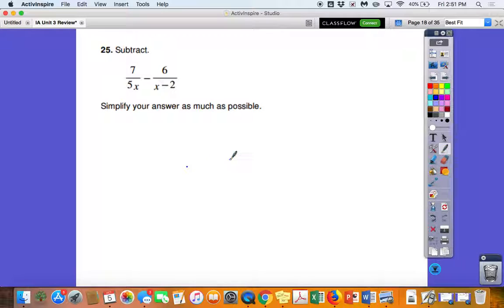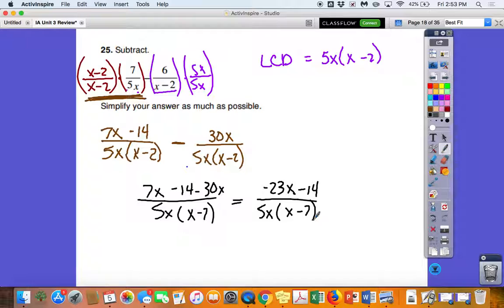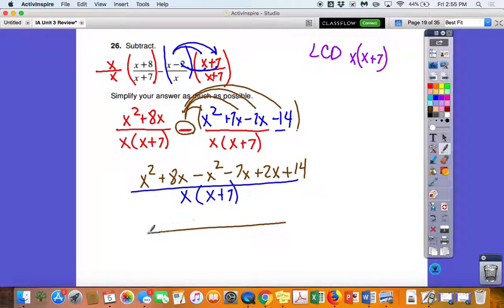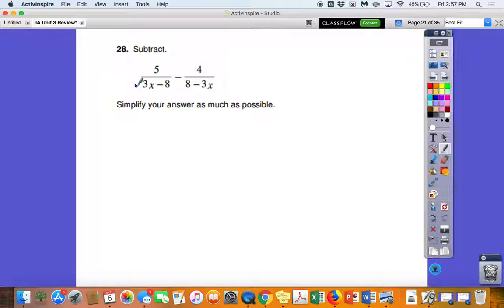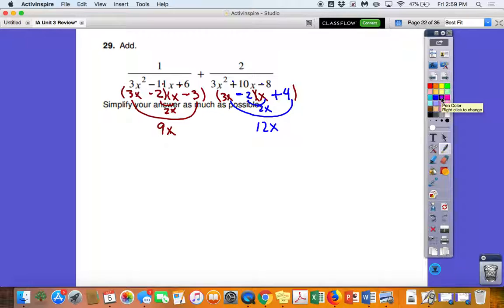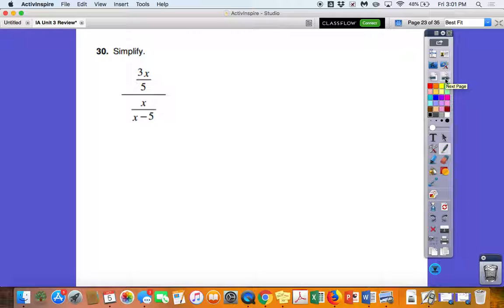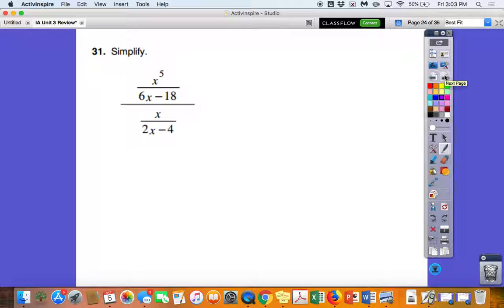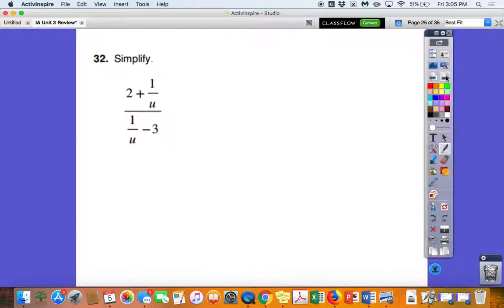IA-Unit 3 Review #25-31 (Rational Functions)